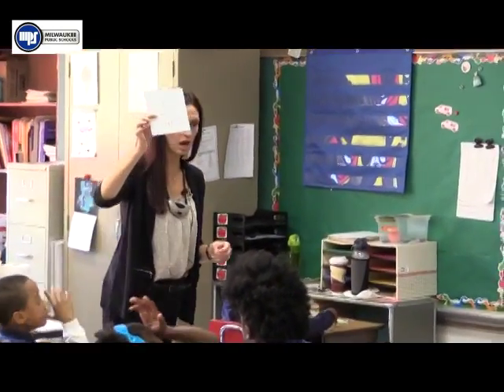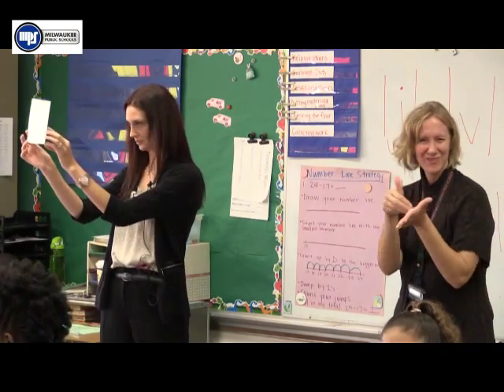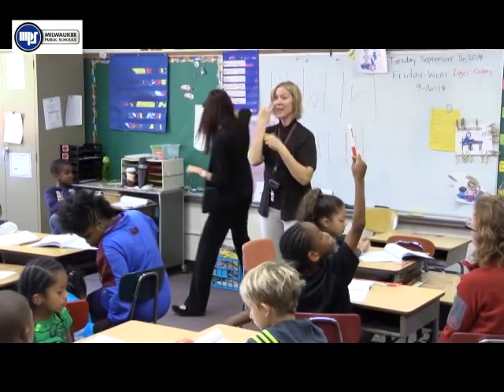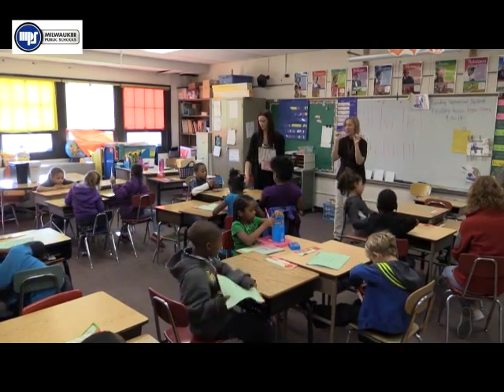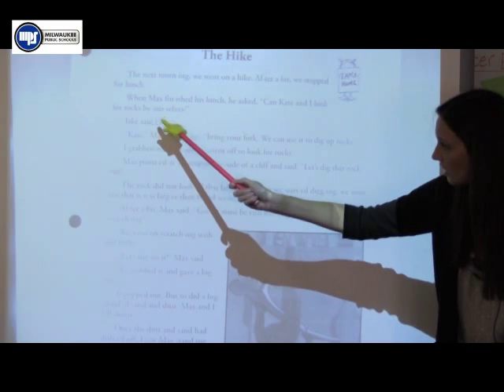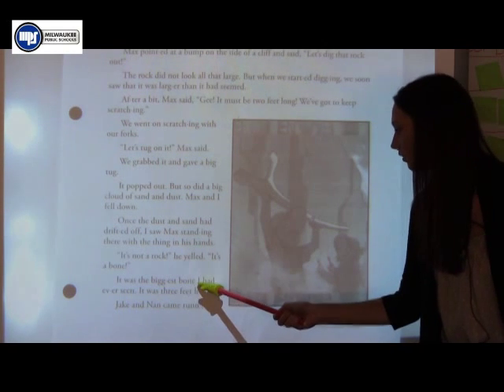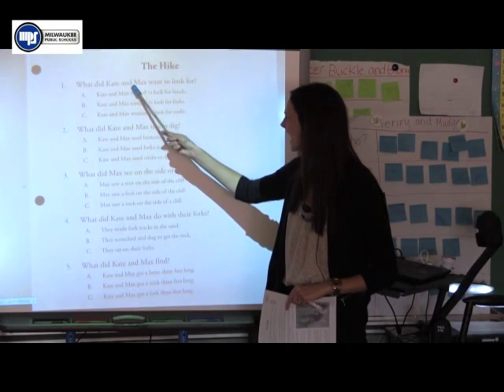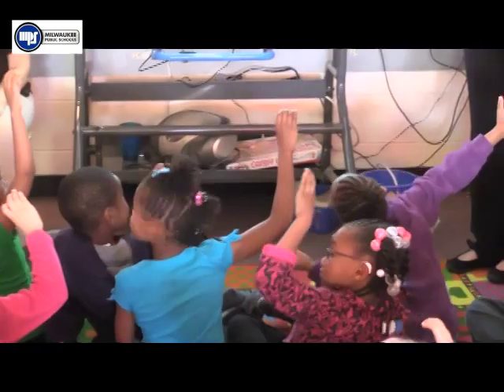2nd Grade ELA- MSLS- CKLA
A 2nd Grade class completes the day 3, lesson 3 CKLA lesson together.
They work through the individual code charts, chaining and
comprehension components